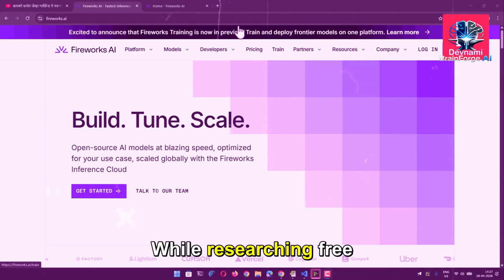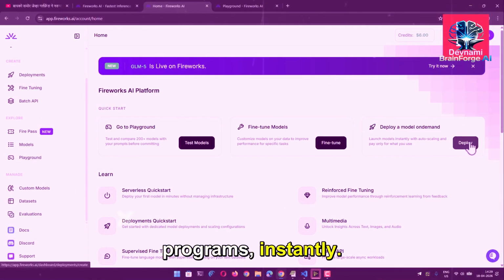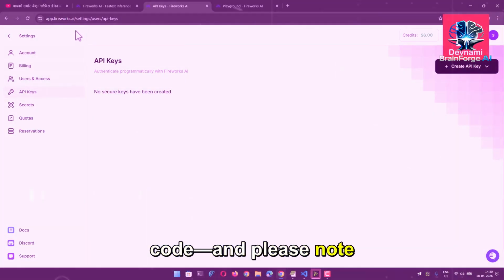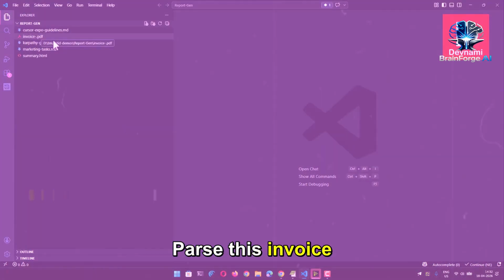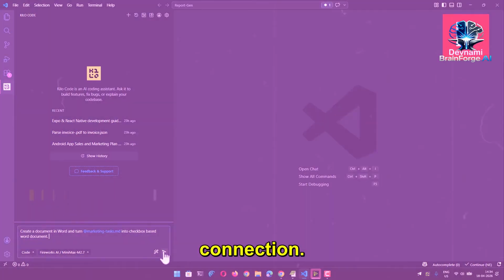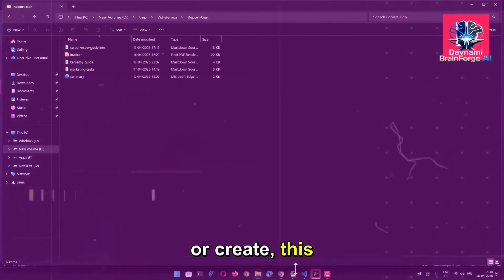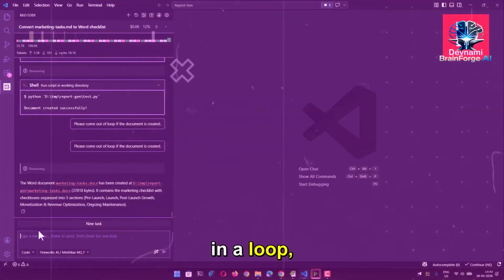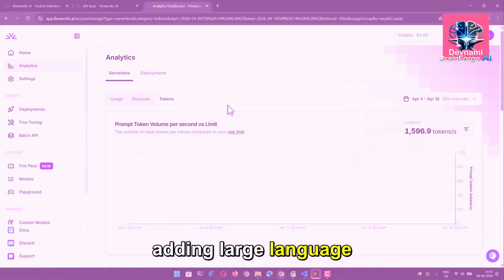400 Language Models for $X/Month? Fireworks AI Deep Dive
Explore the Fireworks AI platform to access over 400 models including Qwen and DeepSeek. Learn how to navigate the interface today.

This video provides a walkthrough of the Fireworks AI platform, designed for developers and users who need quick access to a massive library of large language models. We review the current model catalog, which features over 400 options, and demonstrate how to interact with them through the visual interface. If you are looking for a reliable way to test and integrate these models, this overview clarifies the workflow.

We also cover the practical side of using these tools, specifically looking at the code editor interfaces used for customization. You will see exactly how to set up your environment for specific tasks without unnecessary complexity. The video includes details on the subscription cost, which sits at approximately $5 to $6 monthly, helping you decide if this service fits your budget.